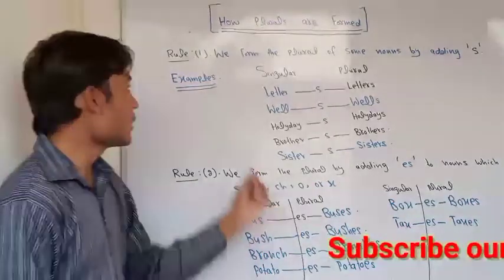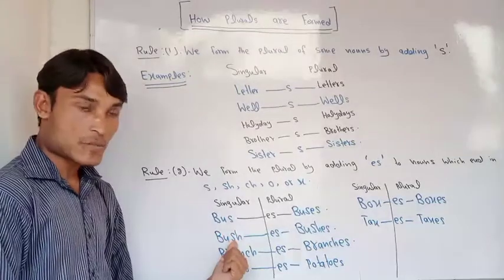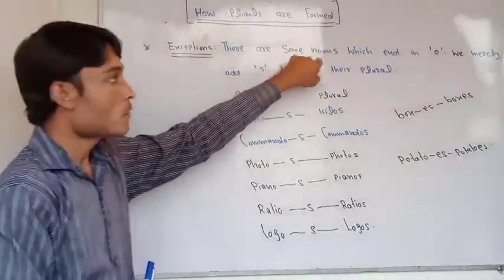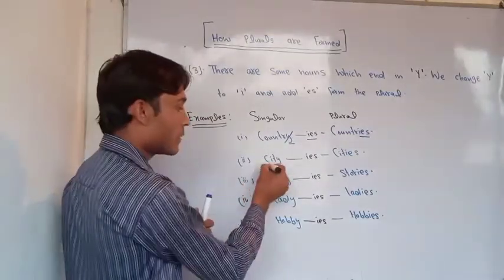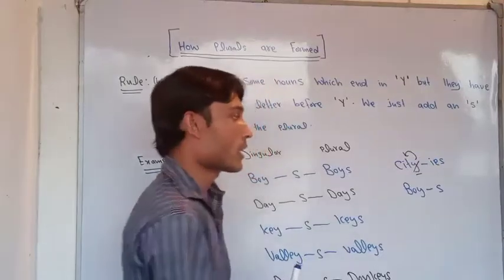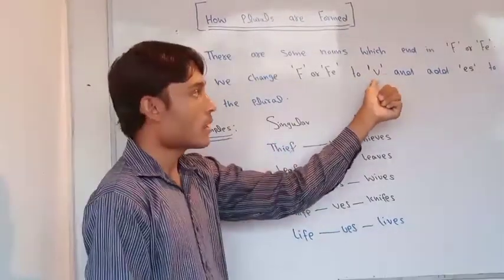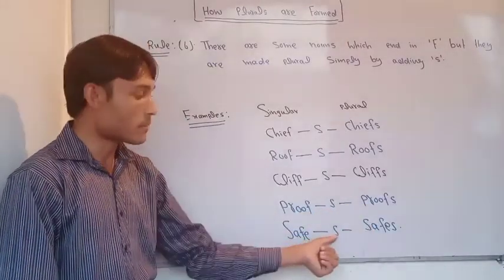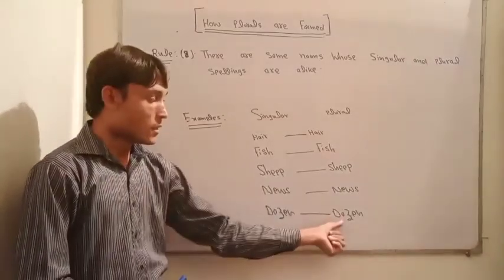How the Plural are formed // X/O/ Ch/ Sh/ SS /S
How the Plural are formed // X/O/ Ch/ Sh/ SS /S // Cambridge institute Nowshera